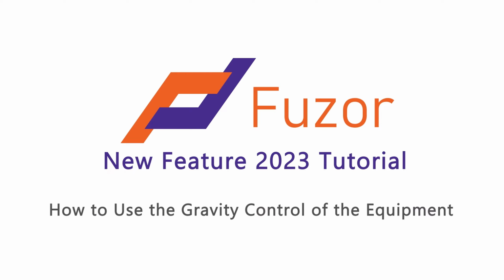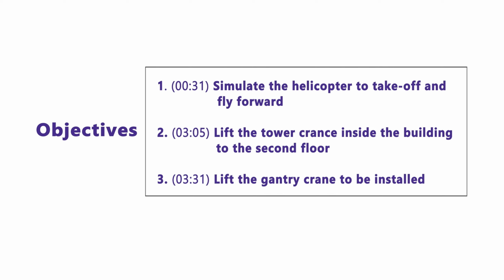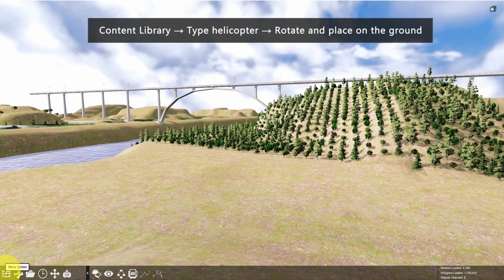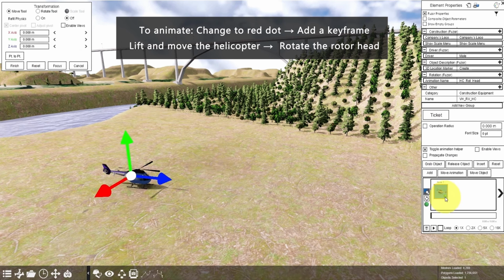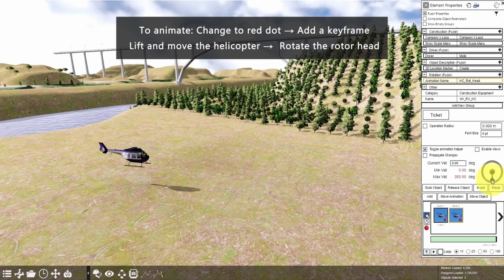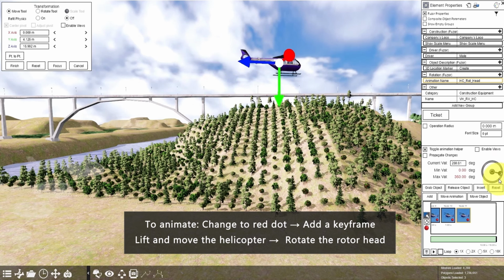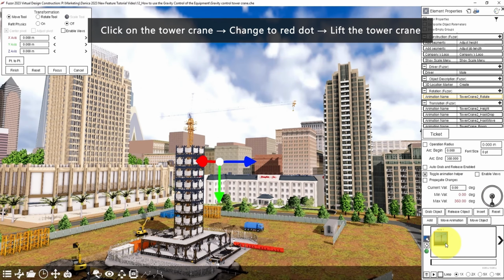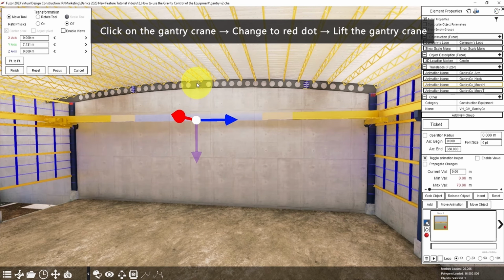[Fuzor 2023] How to use Gravity Control of the Equipment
In Fuzor 2023, you can now use the Gravity Control of the Equipment.

Before in Fuzor, when we have to animate, we apply physics. This means no matter how much you drag an equipment up, it will always stick to the ground. Now, you can move any heavy equipment such helicopter, tower crane and gantry crane to any position that you want.

 00:31 Simulate the helicopter to take-off and fly forward
03:05 Lift the tower crane inside the building to the second floor
03:31 Lift the gantry crane to be installed